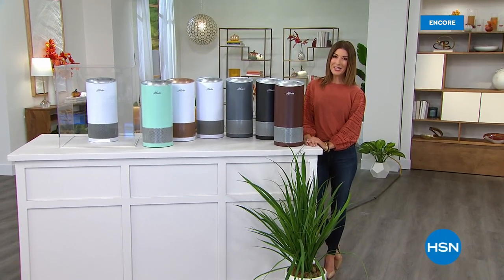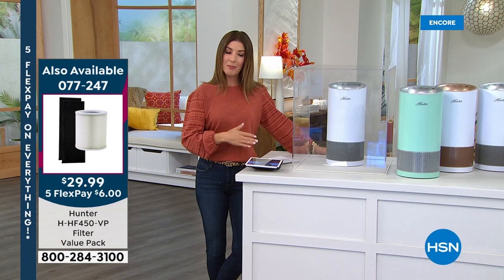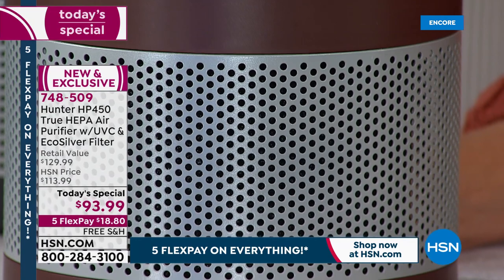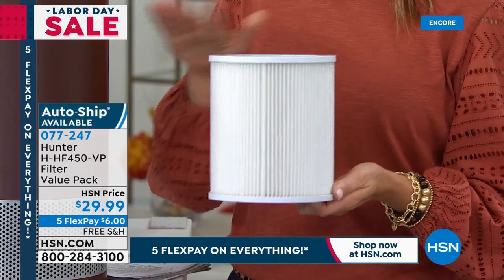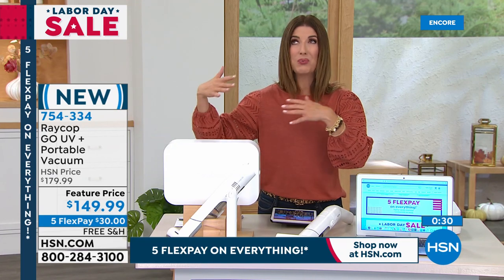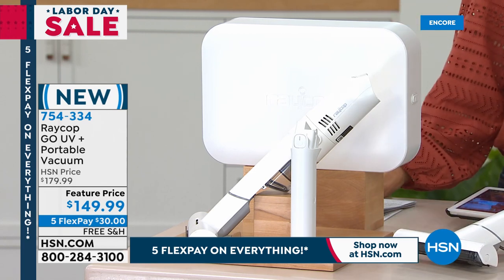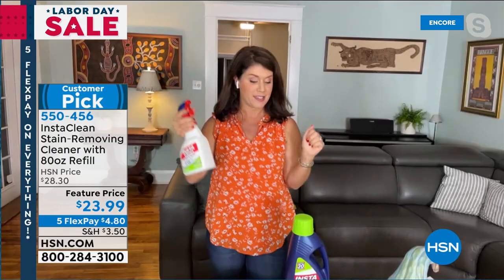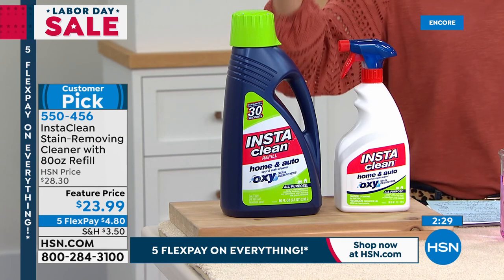HSN | Fall Home Solutions - Hunter 20th Anniversary 09.04.2021 - 03 AM